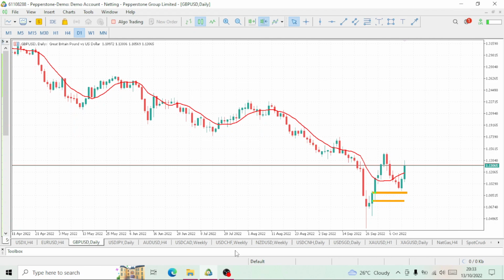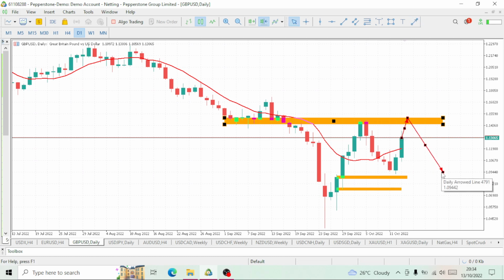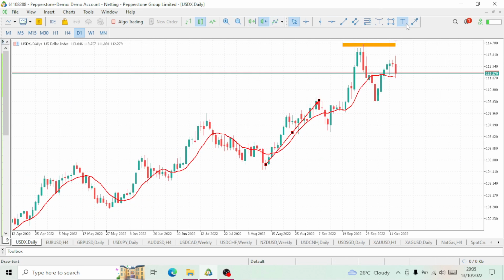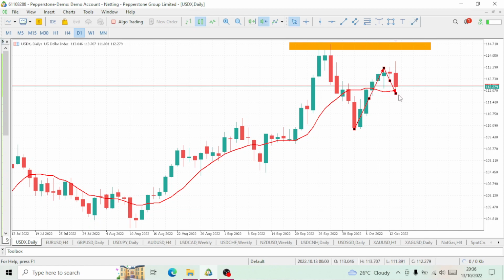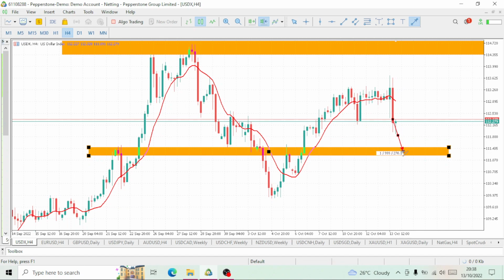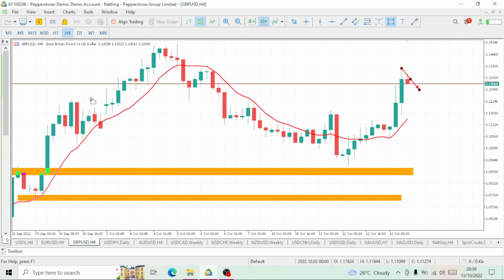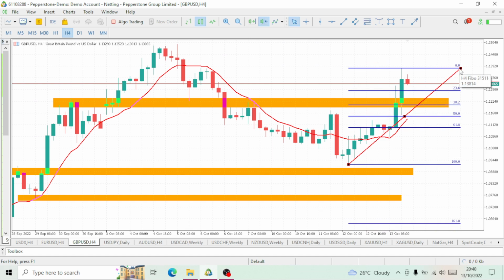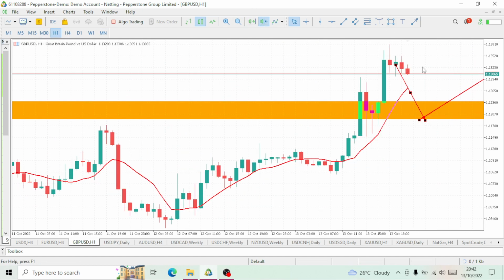GBPUSD Analysis Today | OCTOBER 14 2022 | GBPUSD Forecast | GBP/USD Technical Analysis